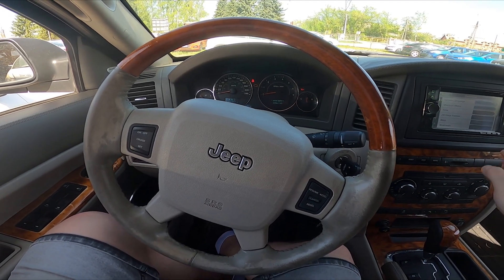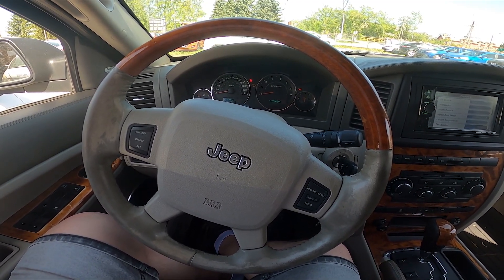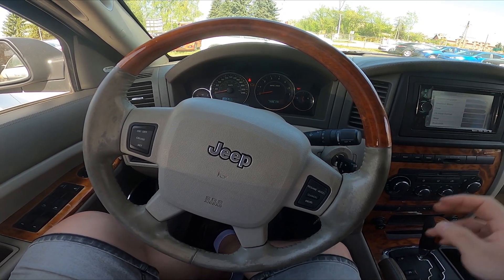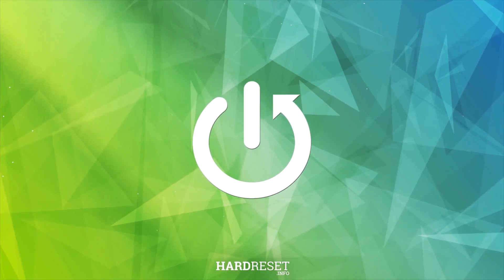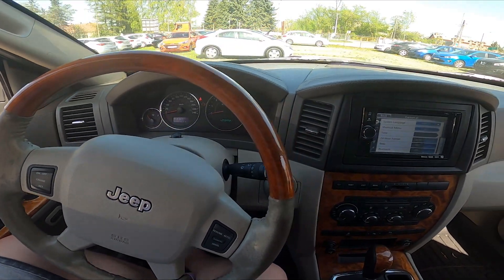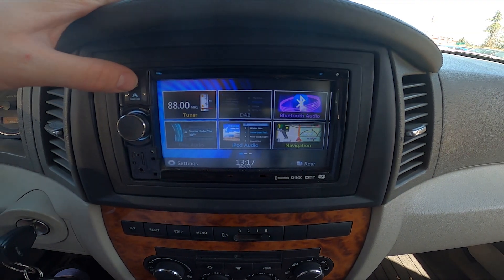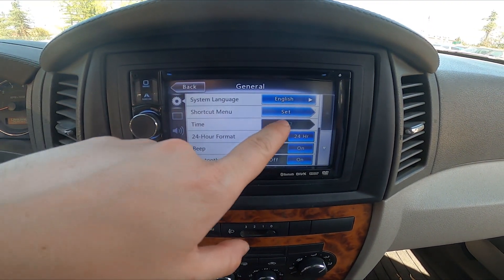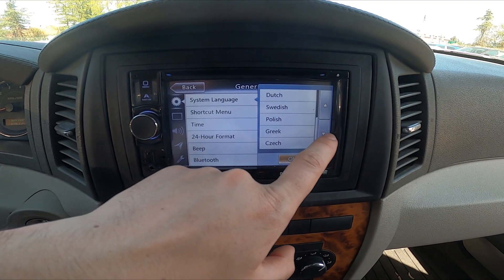How to Change System Language via Screen Display in Jeep Grand Cherokee III ( 2004 – 2010 )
Find out more info about Jeep Grand Cherokee III ( 2004 – 2010 ) :
Would You like to learn how to Change the Screen Display Language in the Jeep Grand Cherokee III? Usually, the language in the car is set to the one in which it was produced, but what if You bring it from another country and You'll have to change the Language of the Onboard Computer? We've provided a quick tutorial from which You'll learn how to Change Onboard Computer Language in Jeep Grand Cherokee III for You above!

How to Change System Language? How to Change Onboard Computer Language?

Years of Production:

2004, 2005, 2006, 2007, 2008, 2009, 2010

Series:

Crossover
SUV
Terrain